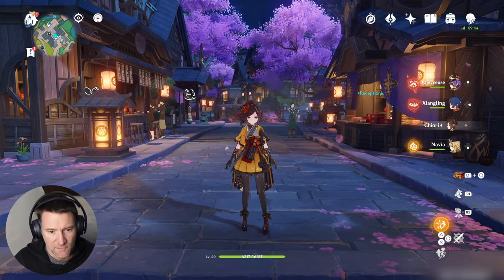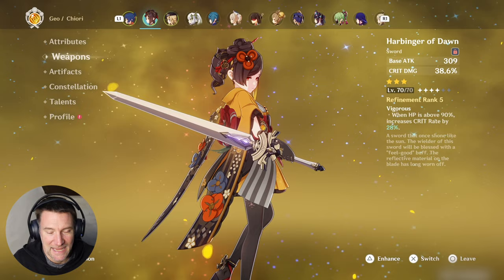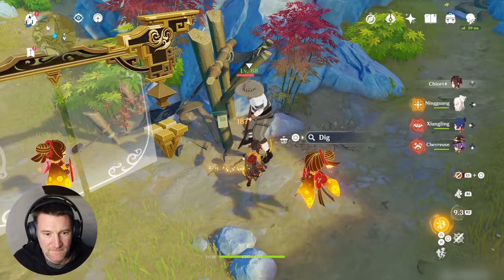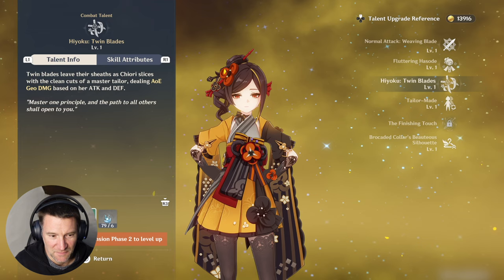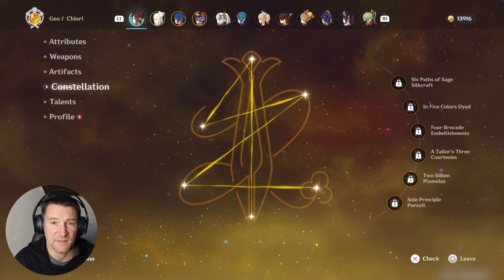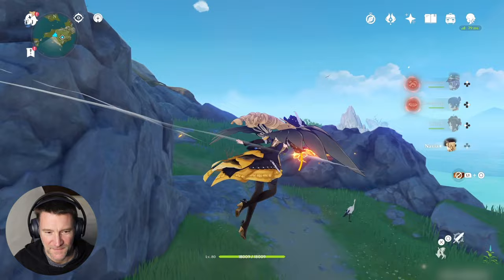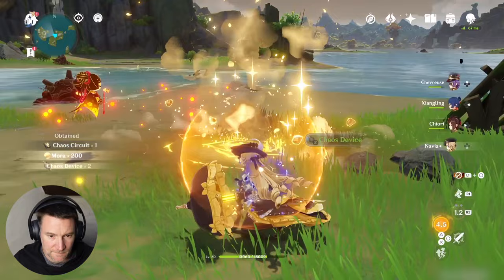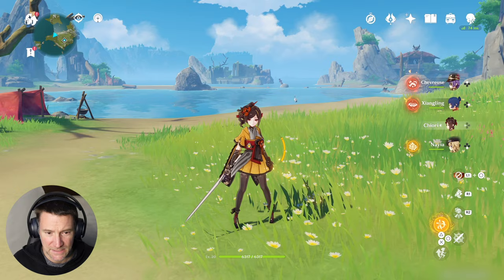Chiori - A Cut Above the Rest in Genshin Impact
The new off-field dps Geo user is here in Genshin Impact and despite the fact that I didn't think I'd be getting her, I did! These are my first impressions of the Thundering Seamstress from Inazuma.